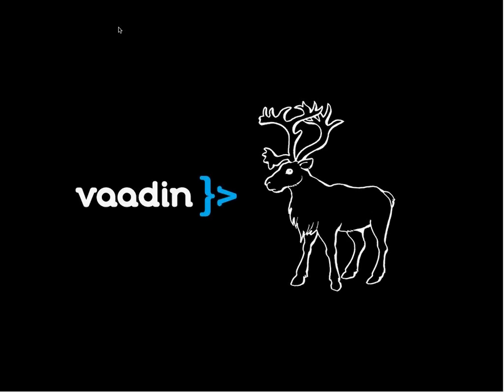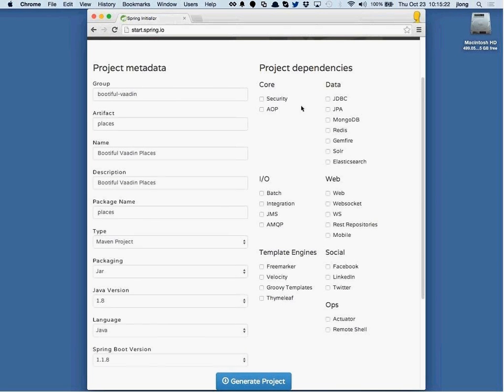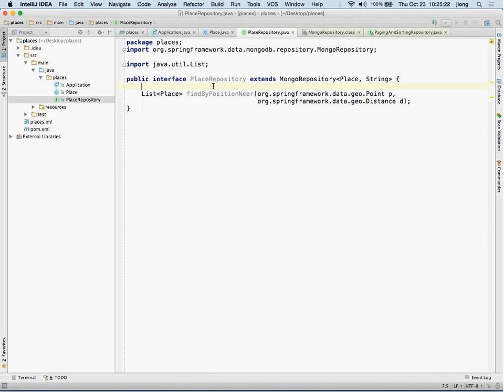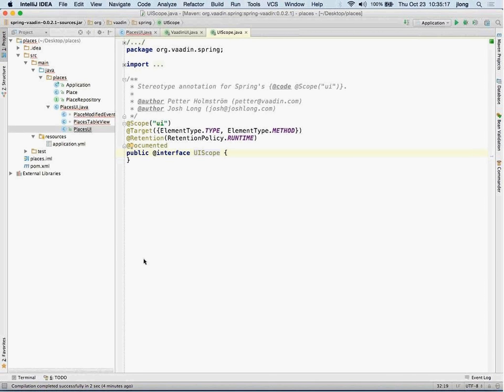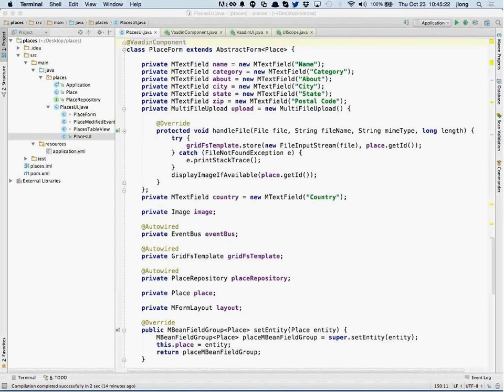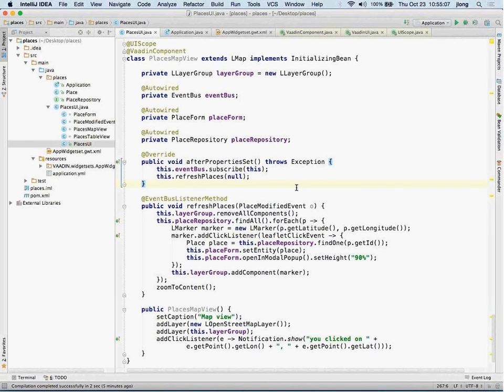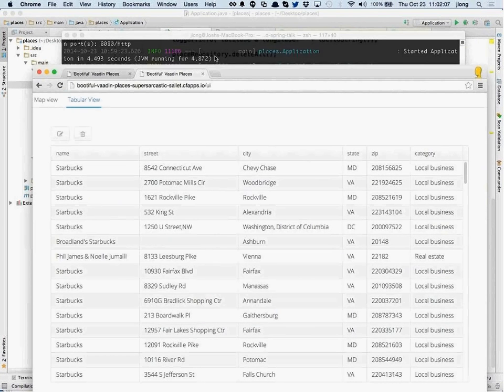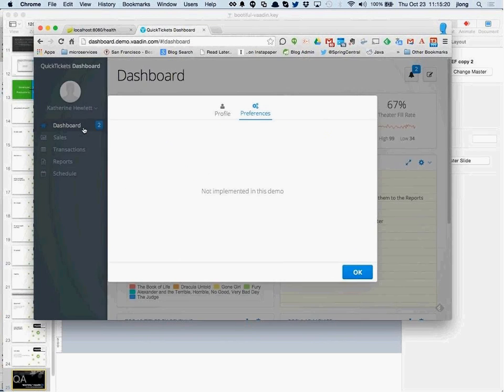Webinar: Building “Bootful” UIs with Spring Boot and Vaadin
Speaker: Josh Long, Pivotal and Vaadin
It's been a long day, but you've done it: you've got a Spring Boot powered backend and now you need to build the UI that'll power the workforce and deliver next week. Vaadin, a UI framework that marries the ease of use of server-side Java and the rich, dynamic nature of client-side JavaScript, integrates well with Spring Boot and offers UI polish that would be hard to secure any other way. Join Spring developer advocate Josh Long and Vaadin evangelists for a look at how Vaadin and Spring Boot can get you to production quicker, and easier.